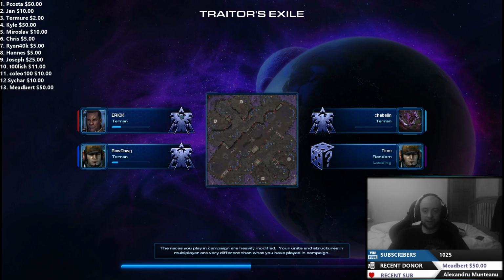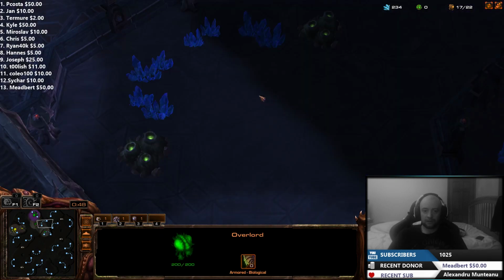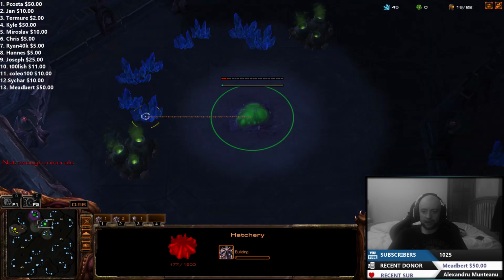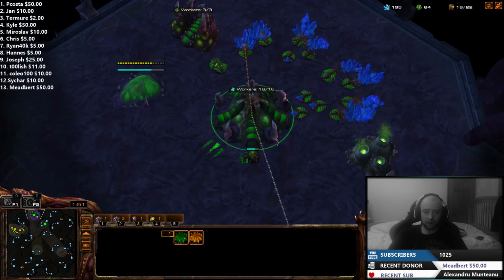Starcraft 2 - BRONZE TO MASTER SERIES GAME #3